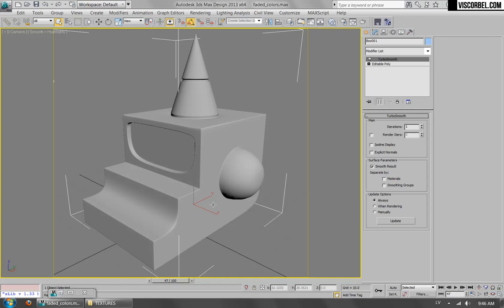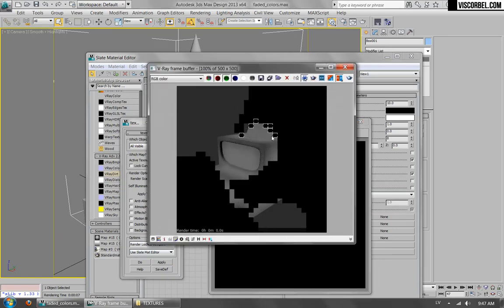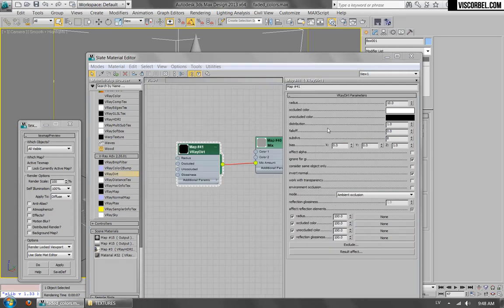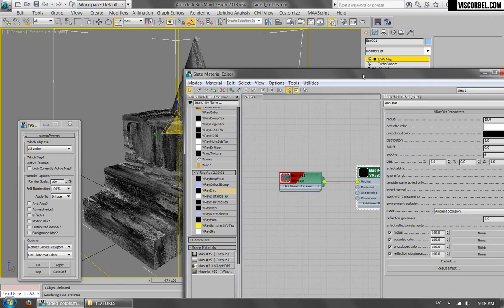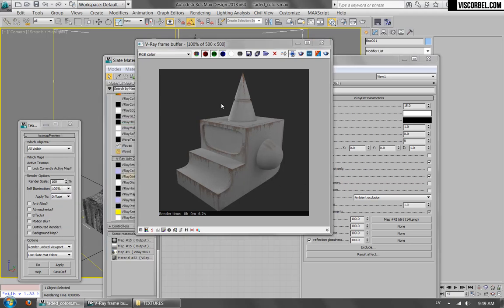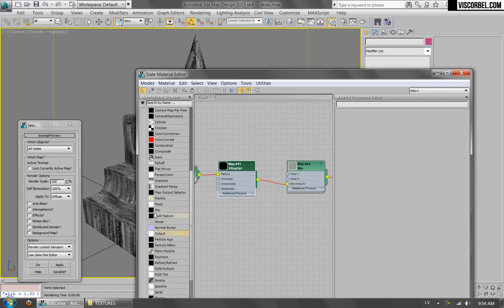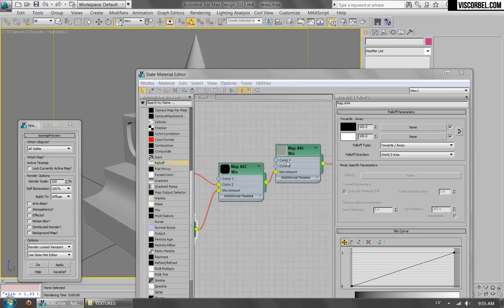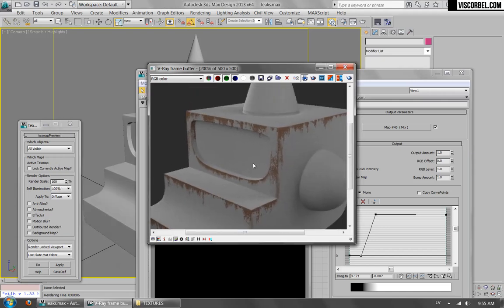05_quicktip_leaks-Viscorbel - Old N Dirty Vray Materials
05_quicktip_leaks-Viscorbel - Old N Dirty Vray Materials